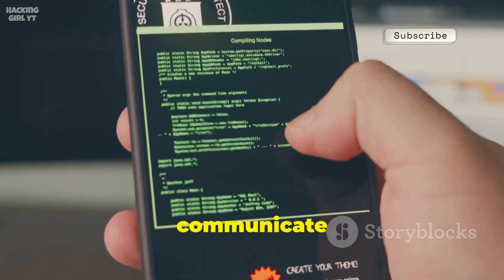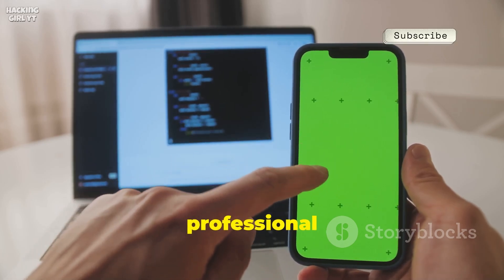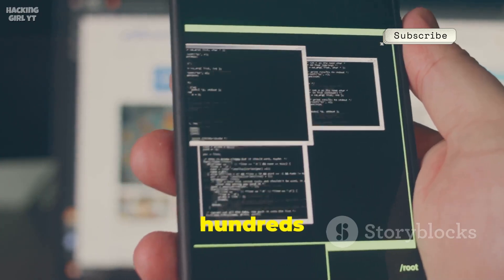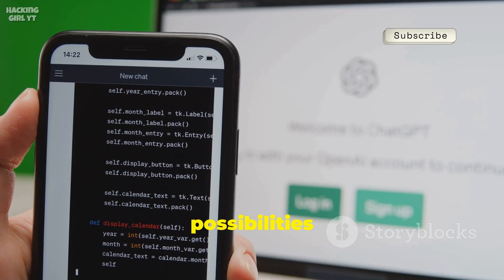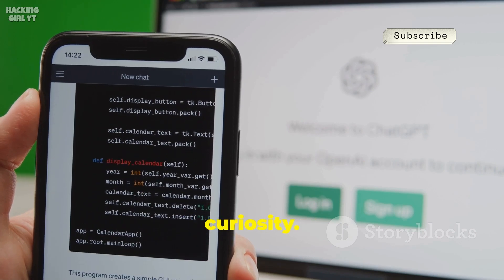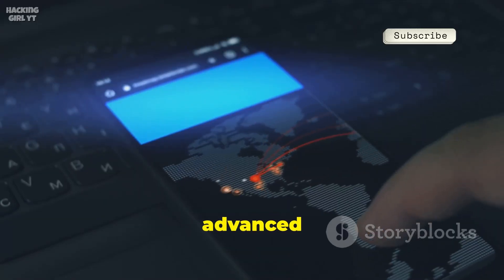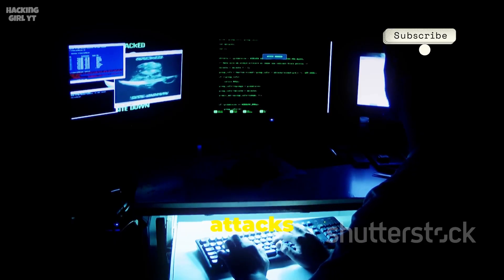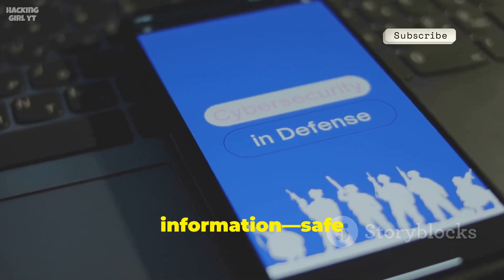How Hackers Use Termux to Remotely Hack Phones ⚡ Hacking Girl YT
OUTLINE:
00:00:00 What is Termux?
00:03:03 Why Hackers Love Termux
00:03:46 The First Step in Hacking
00:06:45 How Hackers Get In
00:07:28 Common Termux Tools
00:08:06 A Step-by-Step Example
00:08:54 What Happens Next? Life After the Hack
00:09:34 How to Protect Your Phone
00:12:12 Staying Smart and Safe Online